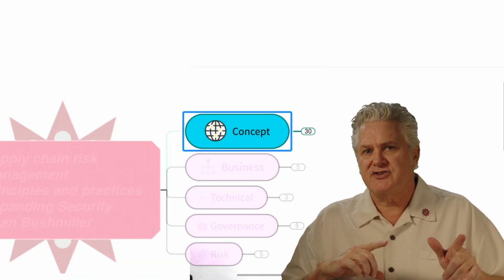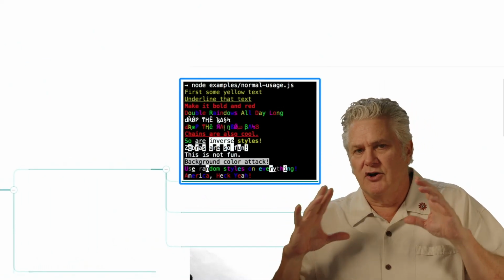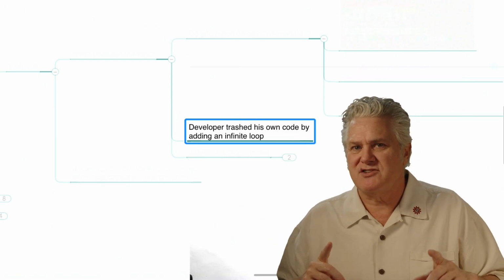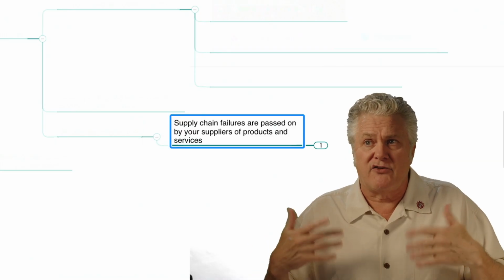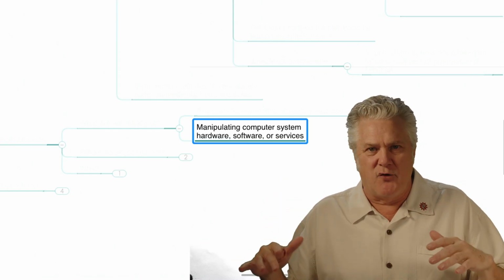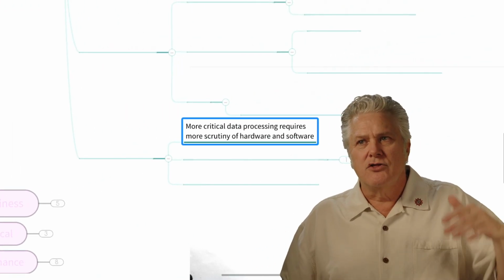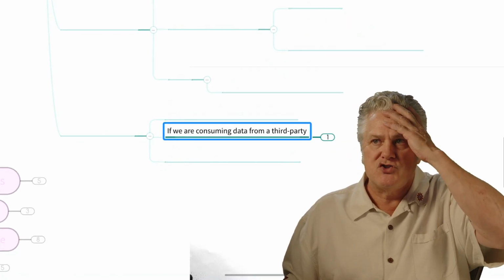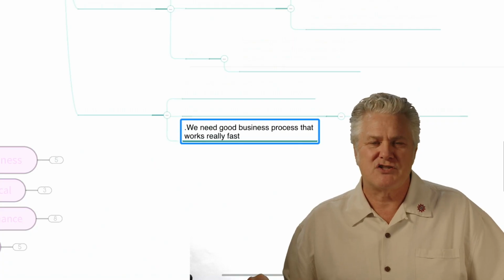Cloud Computing Governance Concept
K0863.1 Cloud Computing Governance
For the full 58 min video expandingsecurity.com
Do you want your Security+, CEH, or CISSP in 2026 for ($200 + a little input in the platform)?